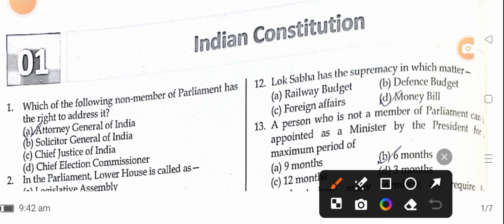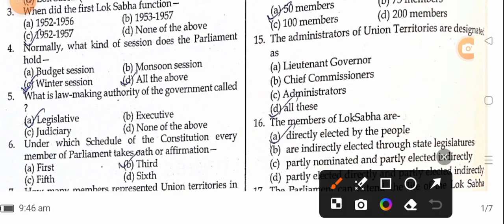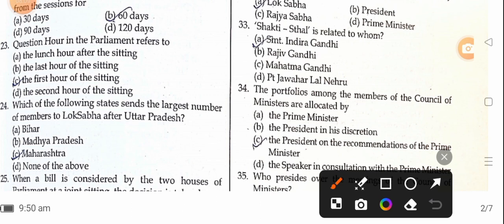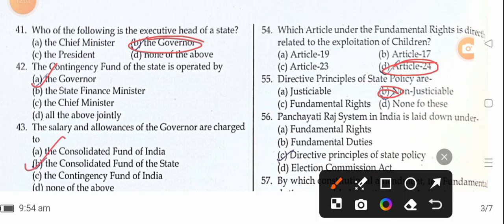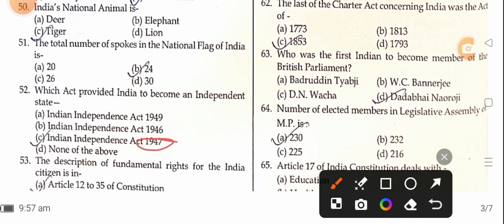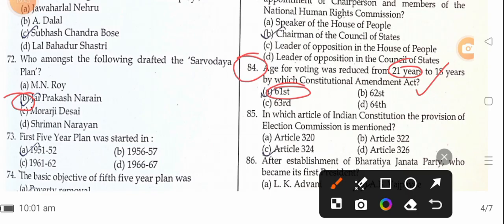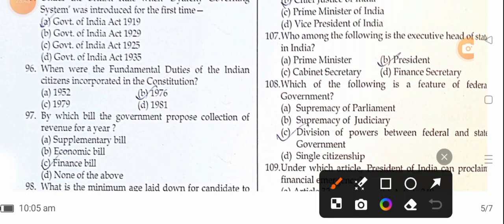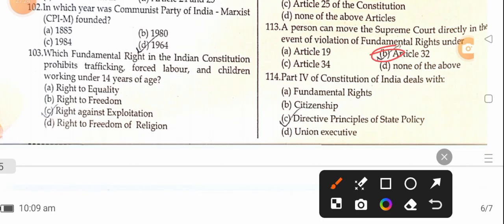120 MCQs ON INDIAN CONSTITUTION FOR LTR,SSD AND OTHER EXAMS.